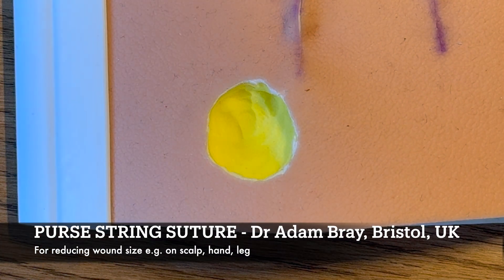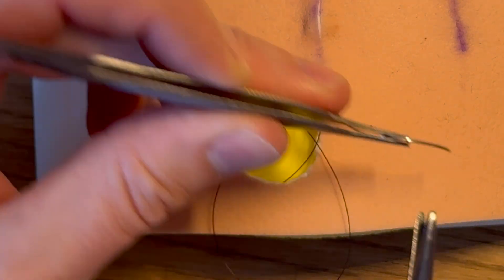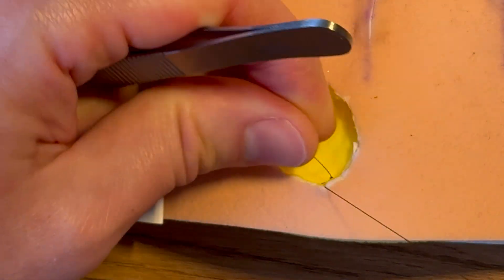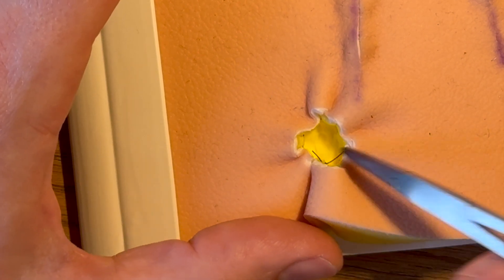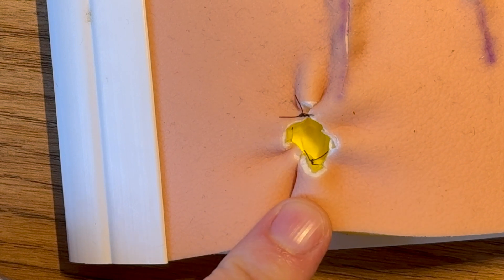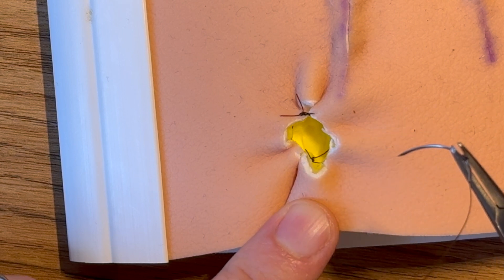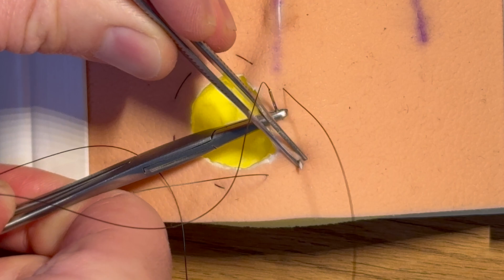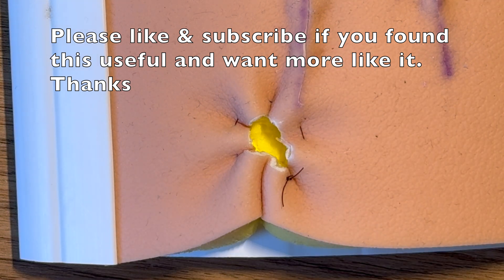'Purse string' suture - reduce wound size and speed up healing 4K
A level of basic medical and surgical training is assumed

Info:
The 'Purse string' suture goes around the circumference of a round surgical wound, either buried dermally or through the skin surface. Absorbable or non-absorbable sutures can be used. Its purpose is to partially (or sometimes completely) close a wound, when you cannot close directly (i.e. linear ellipse) and cannot, or do not want to, use a skin graft. Sometimes it is used to reduce the size of a wound in addition to using a (smaller) full thickness skin graft.

Its purpose is usually to make the wound smaller, with the aim of reducing the healing time and dressed area for secondary intention healing. It is quite quick to execute, especially when compared to a local flap or skin graft. However it will usually not heal nearly as quickly as those more complex
closures, so bear in mind the impact on the patient, family and nursing aftercare (not just surgeon time).

It recruits tissue movement from all around, and as such is sometimes an alternative to a rotation flap (which is more complex and time-consuming to design and execute, and may not always be possible in any case).

It is often used for secondary intention healing on the scalp (even with exposed periosteum or bone), or dorsum of the hand (skin only), or lower leg, but in theory it can be used all over the body.

It will create an odd looking wound for many weeks, so is usually more of a pragmatic technique when time or skills are in short supply, rather than in areas where aesthetic demands are high. However it can be helpful in reducing the patch of hair loss in a hair-bearing scalp excision.

Time points:
starts with absorbable suture dermal version
02:26 waffle robe reveal
02:57 ergonomics
04:05 how tight to pull
04:58 tensioning stitch (see separate video)
07:10 when to use it
09:48 non-absorbable version through skin